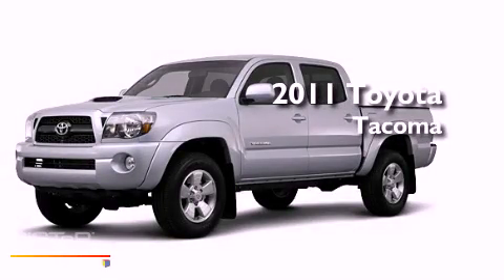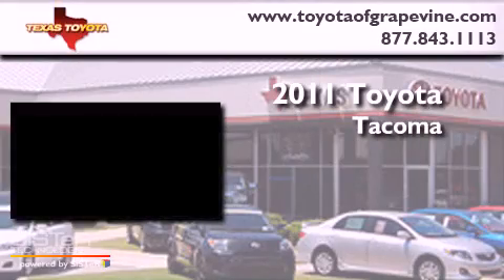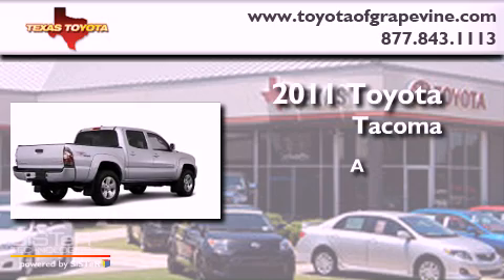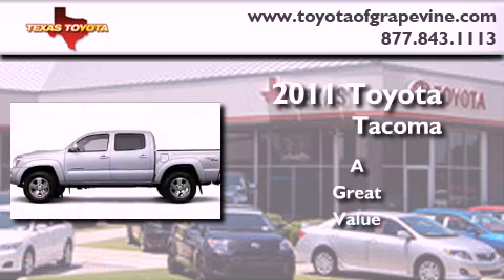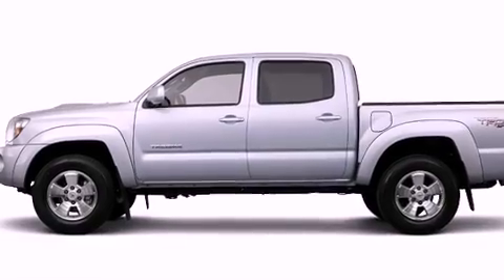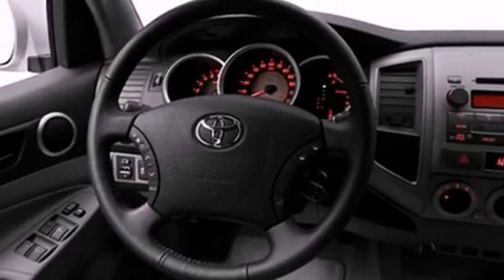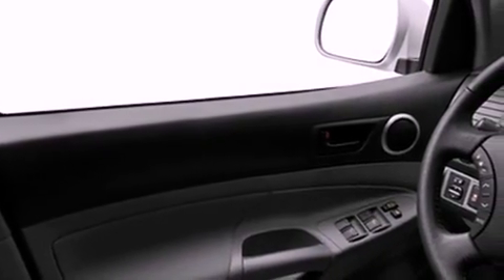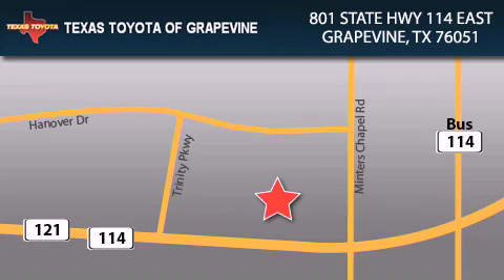2011 Toyota Tacoma Grapevine TX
Year : 2011

 Make : Toyota

 Model : Tacoma

 Engine : 4.0L 6 Cyl. Sequential Fuel Injection

 Trans . : Not Specified

 801 State Hwy 114 East

 2011 Toyota Tacoma Grapevine TX